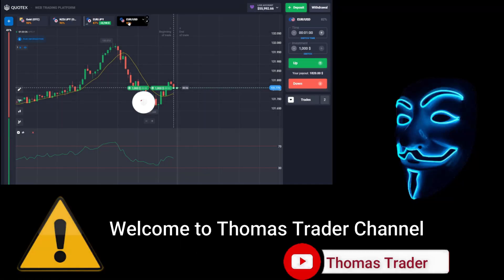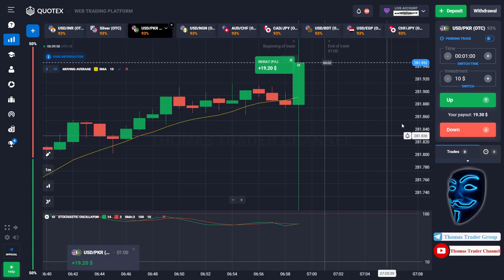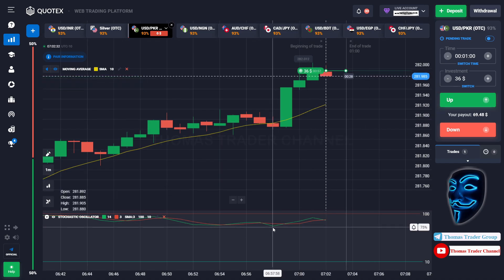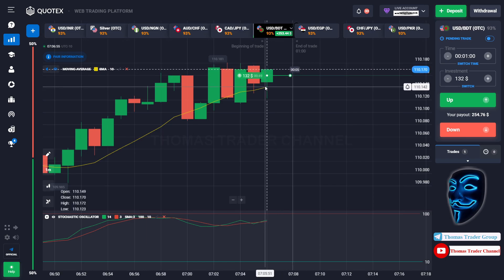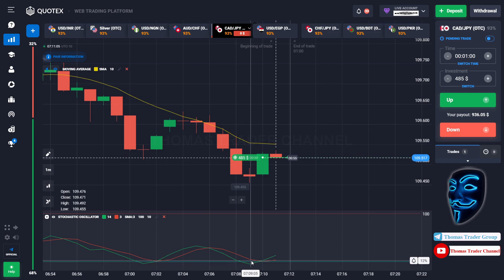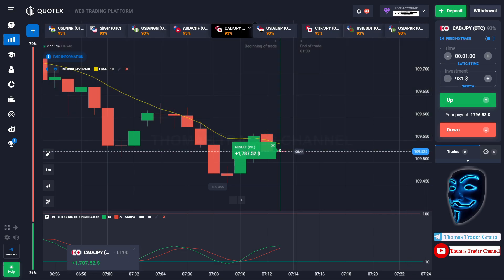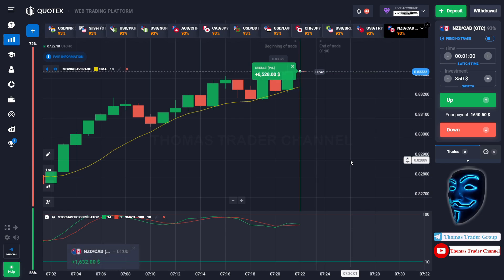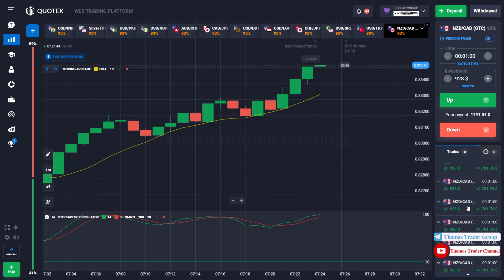🟥BEST BINARY OPTIONS (QUOTEX) TRADING STRATEGY 2023❗️| QUOTEX NO LOSS COMPOUNDING TUTORIAL LIVE🔴🔴🔴🔴🔴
Hello Everyone !!! 👋🏼